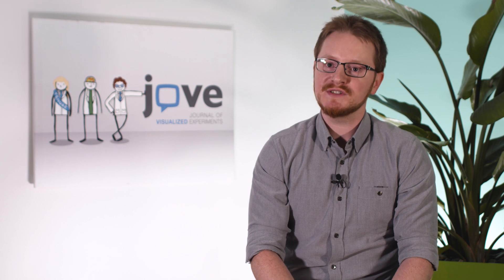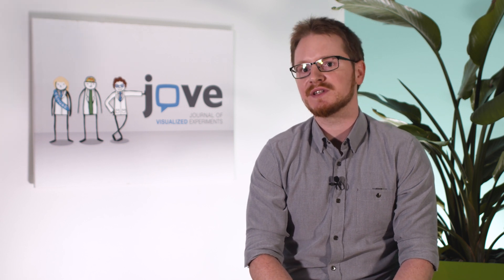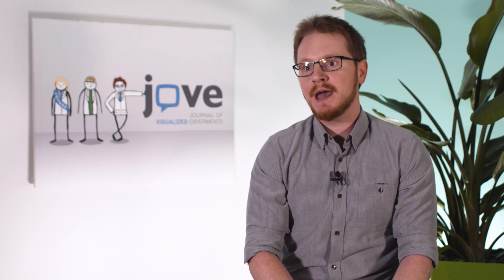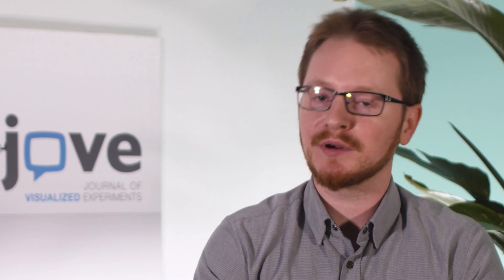JoVE Snapshot: Aaron Berard, Senior Science Editor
This is a regular series profiling the JoVErs doing outstanding work in editorial, customer success, videography, and more. Together, they are changing how science is done.

Name: Aaron Berard
Title: Senior Science Editor | Neuroscience & Behavior
Degree: Ph.D. in Cognitive Science, Brown University